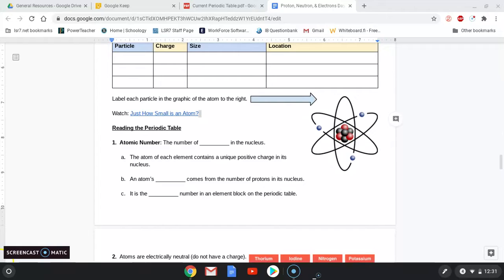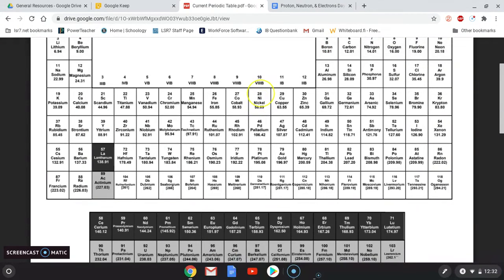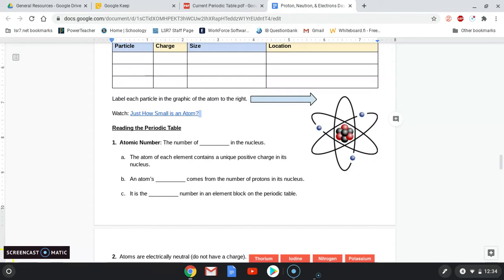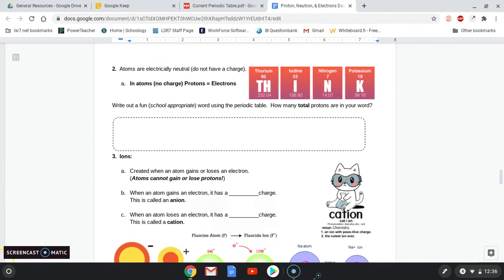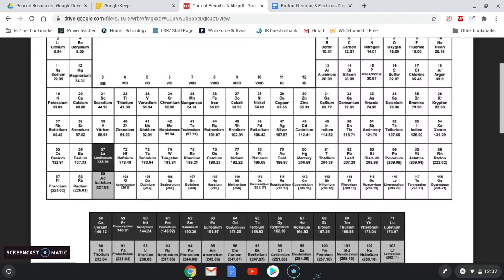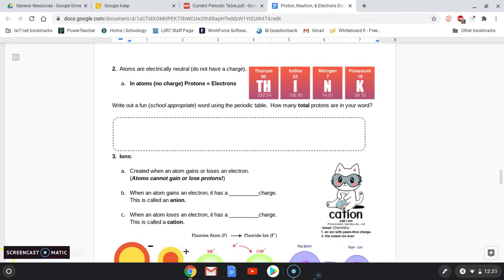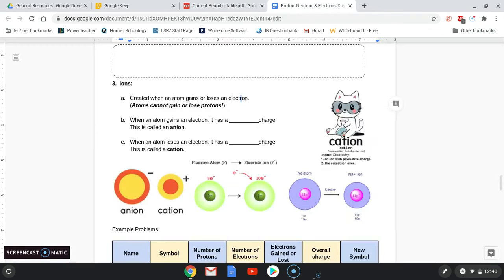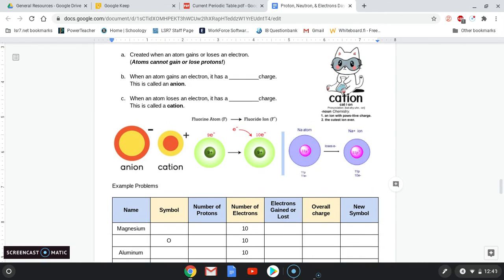Protons, Neutrons, Electrons Part 2